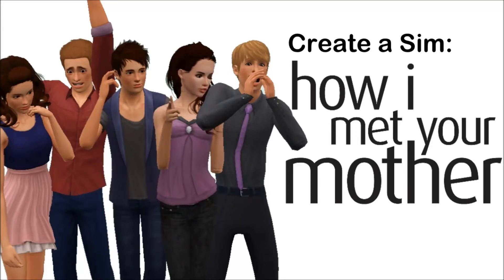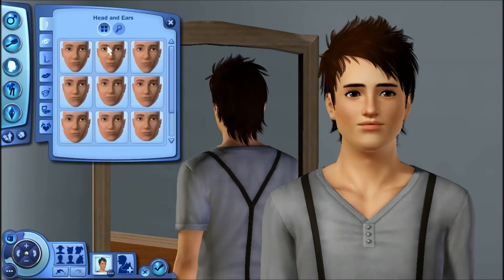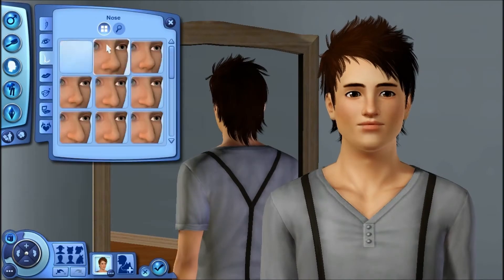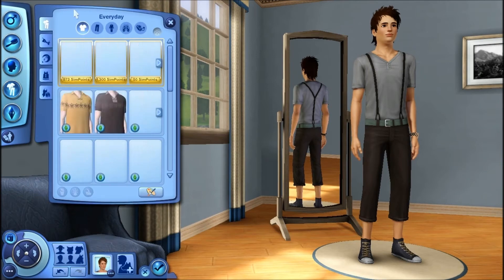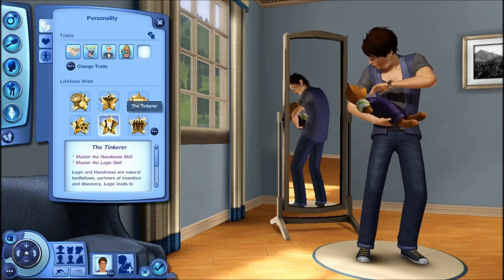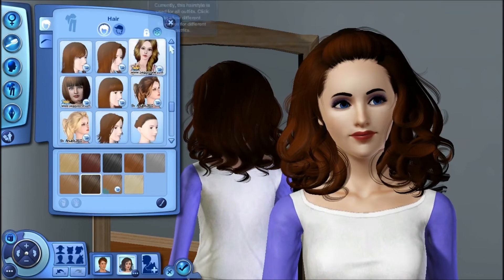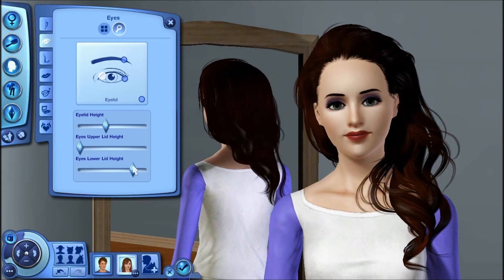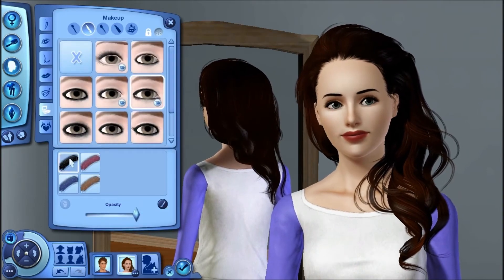Create a Sim: How I Met Your Mother Cast